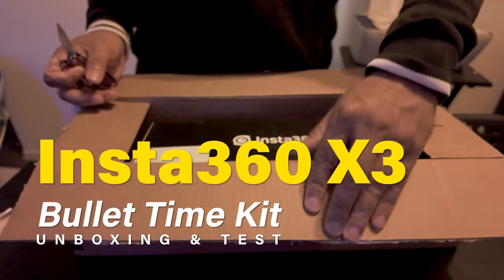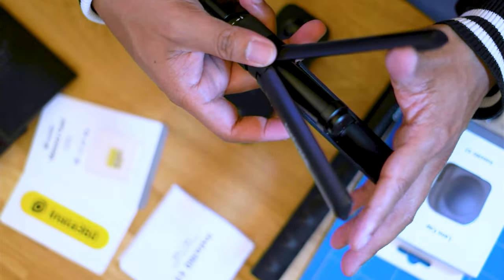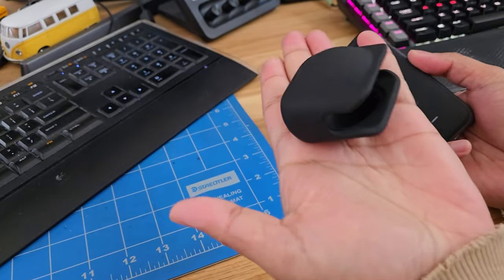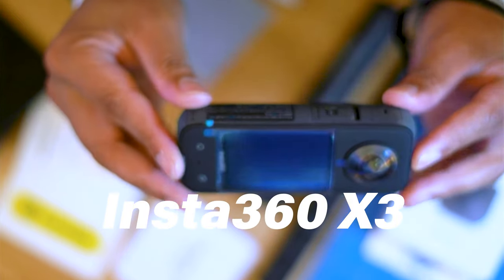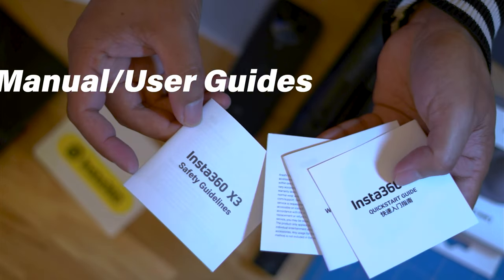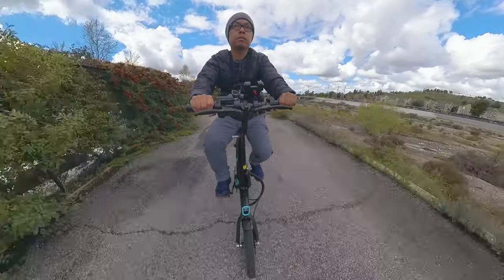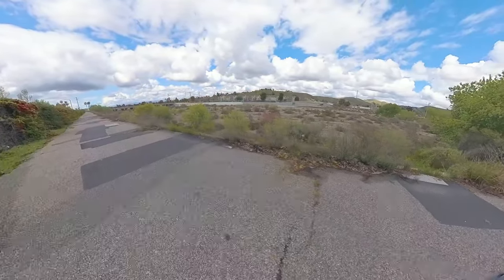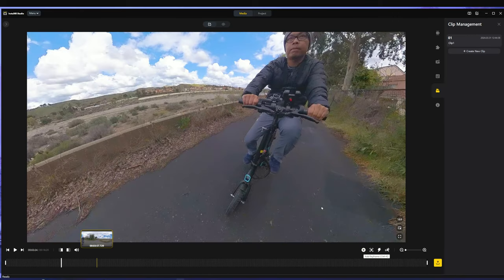Adding Insta 360 X3 to my Video Creation arsenal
Unboxing Insta 360 X3 and Video test

Insta360 X3 Bullet Time Bundle

Tools i used to make my videos

Samsung Galaxy S23 Ultra
Blue Sona Dynamic Mic
Elgato Stream Deck +
GoPro Hero 11
Samsung Galaxy S22 Ultra

MSI Graphics Card 3080 RTX

Saltwater Tank

Fluval Evo Tank 13.5 galloon:

Carib Sea Arag-Alive Substrate:

Waterbox 50.3 gal tank:

Jebao Doser 3.4

MagTool ATO System:

M-50 Protein Skimmer: